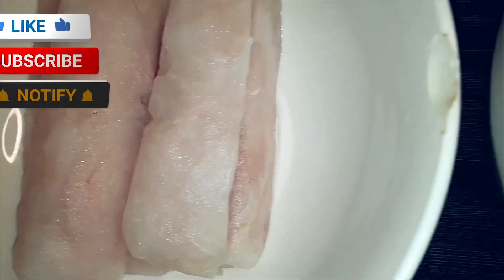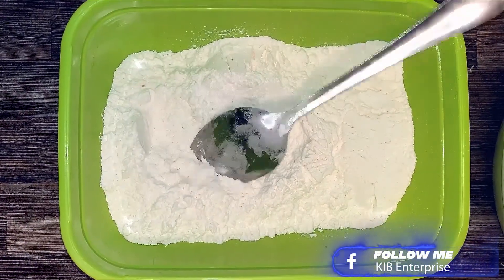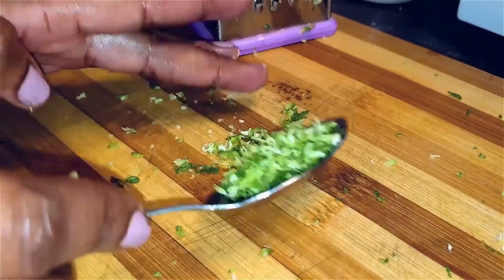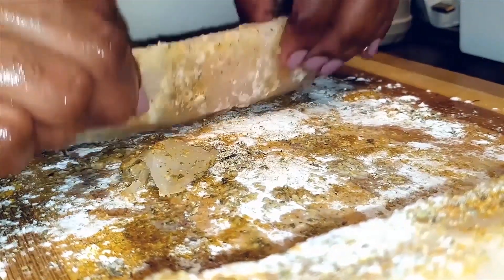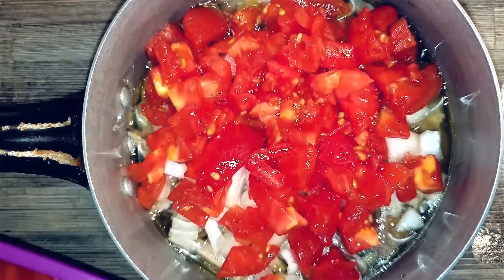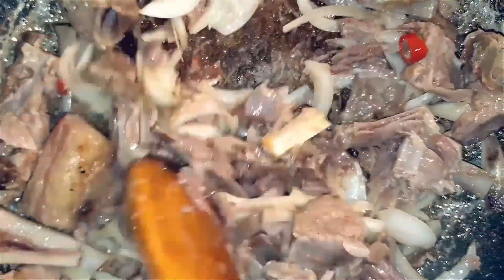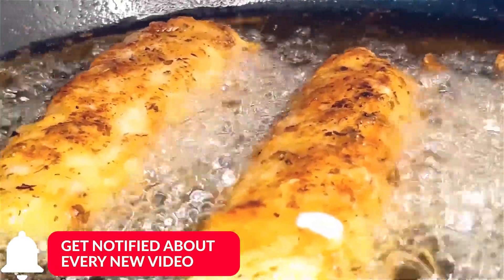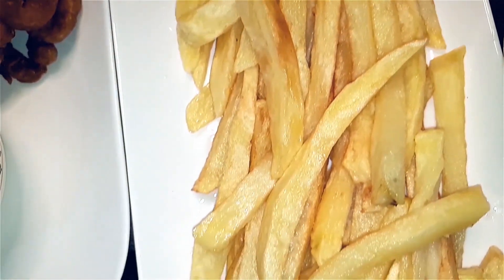FUN IN THE KITCHEN | MOVIE NIGHT FINGER FOOD.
CALAMARI, GRILLED CHICKEN, HAKE, SOUR GOAT MEAT, DRUNK CALAMARI, GRILLED PORK, MUSHROOM(Tente) and FRIES

Calamari: Seasoned with salt, black pepper and garlic powder. Coated with Flour(added some salt, black pepper and garlic powder to the flour too)..Then fried.

Grilled Chicken: Seasoned with salt, chicken spice, lemon and herb, salt, paprika and lemon juice. Then grilled.

Drunk Calamari: Seasoned with salt, black pepper and garlic powder. Coated with Flour(added some salt,black pepper and garlic powder to the flour too) and added Heineken to the mix..Then fried.

Hake: Coated with salt, a pinch of curry powder, mixed herbs and a little flour. Then fried.

Grilled Pork: Seasoned with Lemon Zest, grated onion and salt. Then grilled.

Mushroom (Tente): pre-boiled mushroom, tomato, onions, a little vegetable oil and salt. Then boiled and simmered on medium heat.

Fries: Fried sliced potatoes. Seasoned with salt.

Sour Goat Meat: Cooked goat meat in pressure cooker for 35minutes. Seasoned with Chilli, garlic powder and salt. Then fried meat in little vegetable oil, added onions, lemon juice and green pepper.

Happy cooking this month of love.. Happy Valentine's!